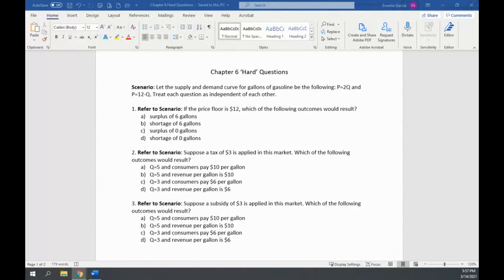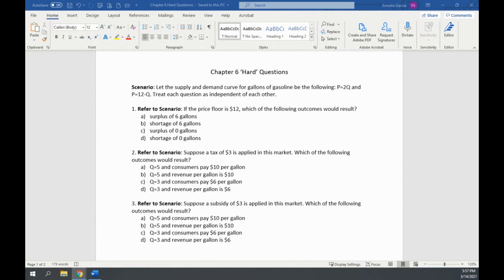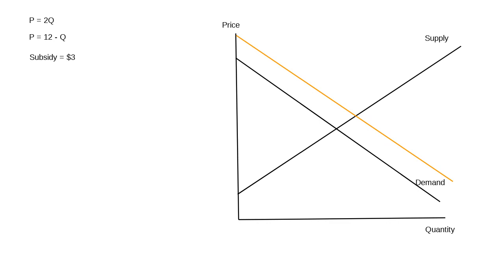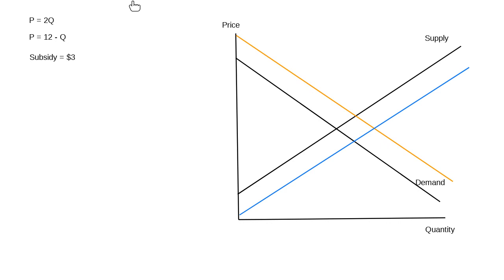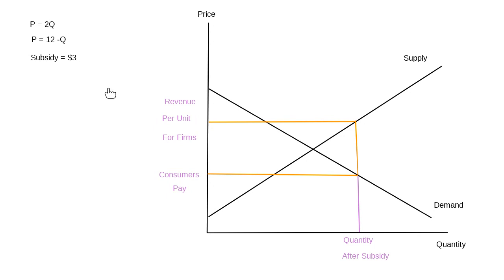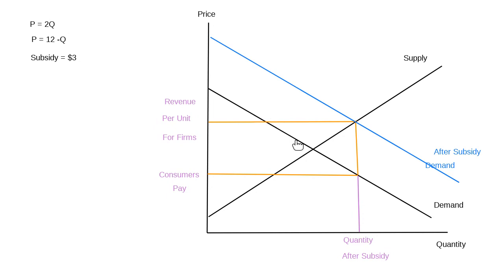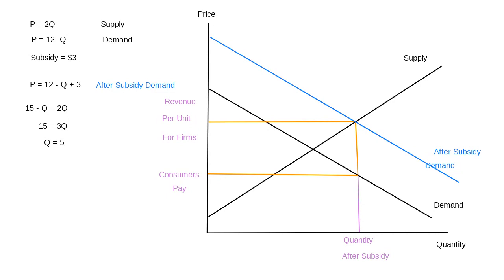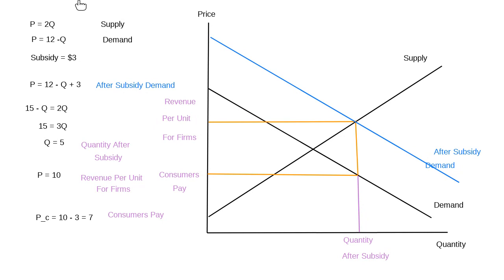Equilibrium After Subsidies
What do consumers pay, producers receive, and what is the equilibrium quantity after subsides?